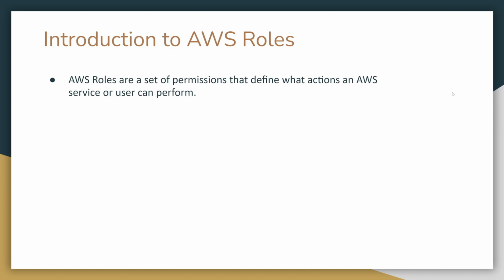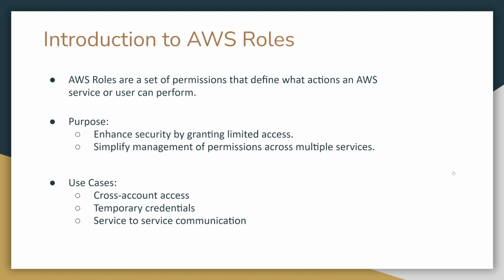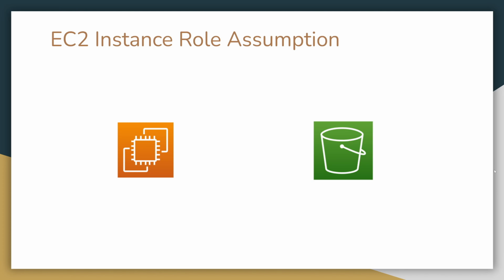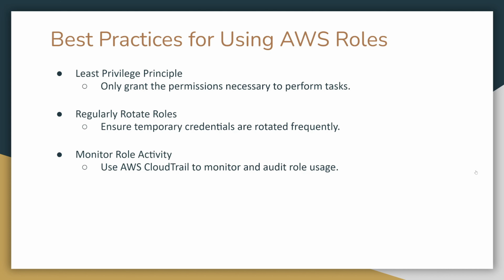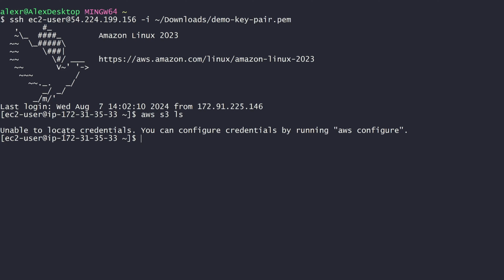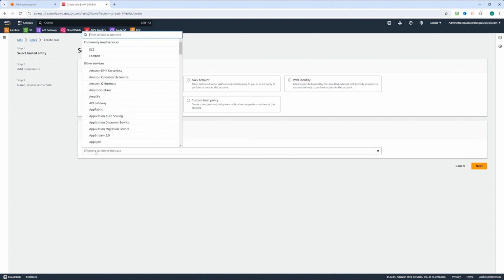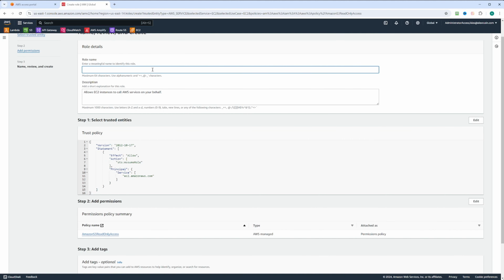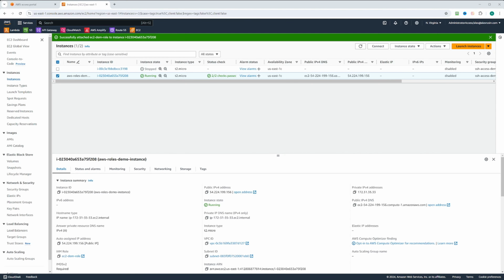Master AWS Roles: What Every Cloud Developer Needs to Know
🚀 Kickstart your cloud journey with the Cloud Practitioner Essentials course on Coursera

Learn best practices and design scalable solutions with this definitive guide for AWS Solutions Architects !

In this video, we break down what AWS Roles are, how they enhance security, and how to effectively use them in your cloud environment. Whether you’re new to AWS or looking to refine your cloud security practices, this video covers everything you need to know about AWS Roles, from key concepts and benefits to step-by-step instructions on creating and managing roles.

Timestamps:
0:00 - Introduction to AWS Roles
0:36 - Basics of AWS Roles
4:07 - AWS Roles Demo
7:32 - Conclusion